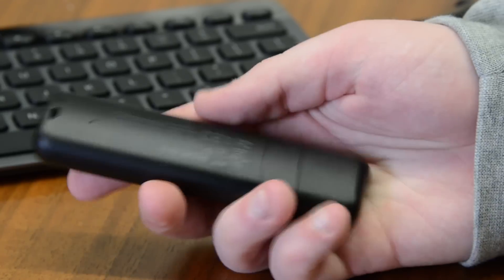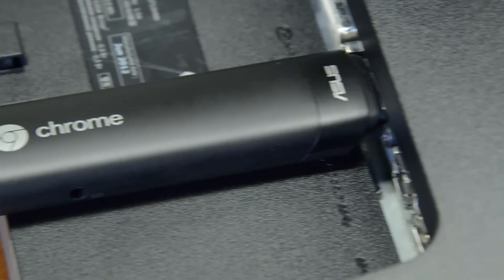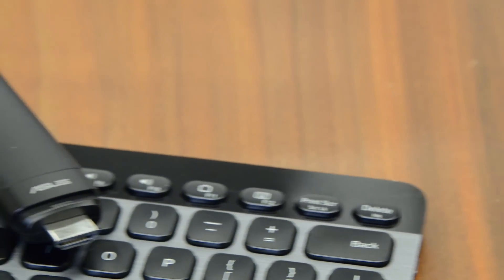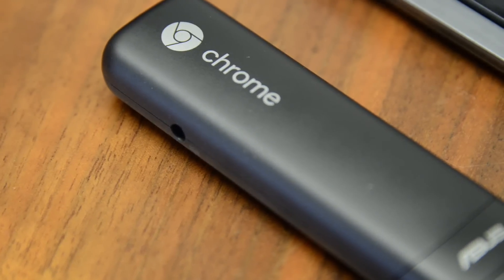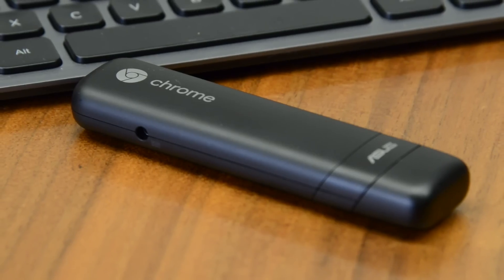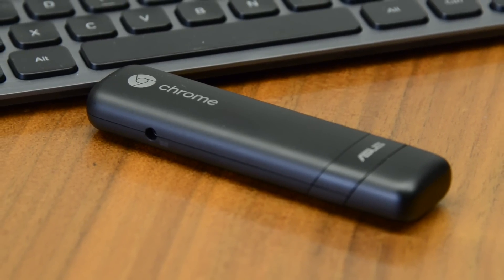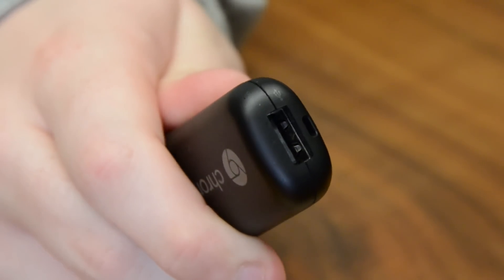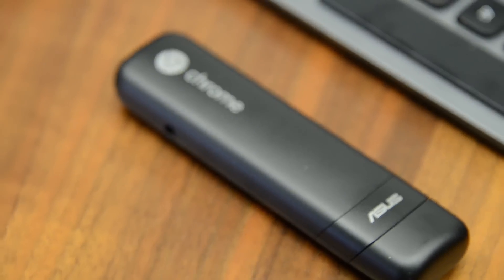ASUS Chromebit Chrome OS stick PC - Hands on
Competition among the makers of tiny "stick PCs" is heating up, and ASUS has their own out now called the Chromebit. The difference? Instead of Windows, the Chromebit runs Google's stripped-down Chrome OS.

Does it have enough horsepower to work as a basic PC - or beyond? The price is certainly right - just $85. DT's Brad Bourque put it to the test.